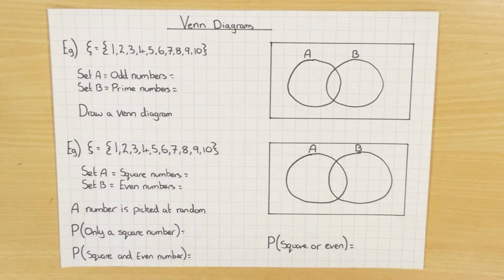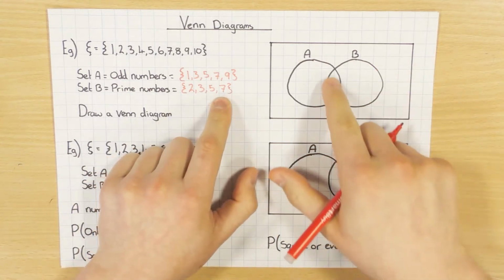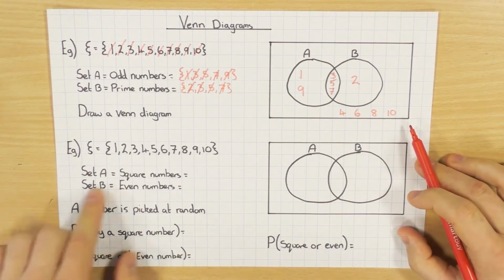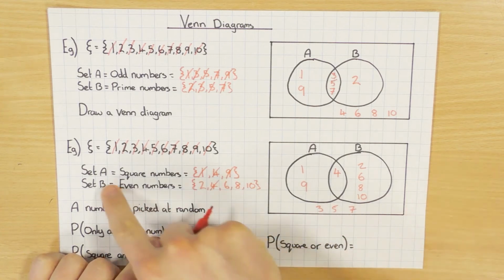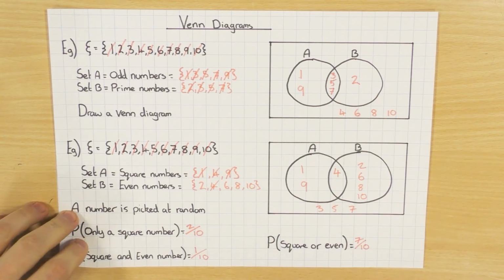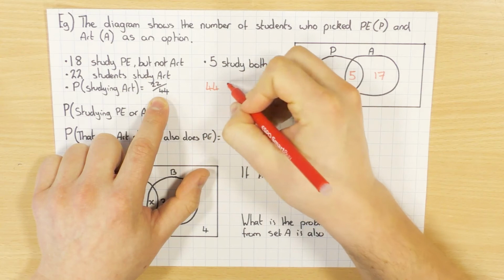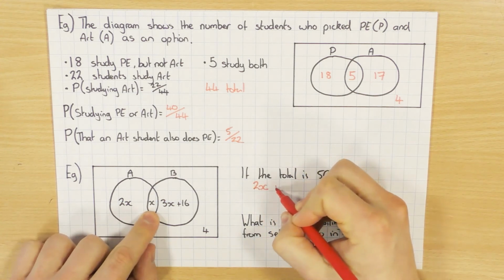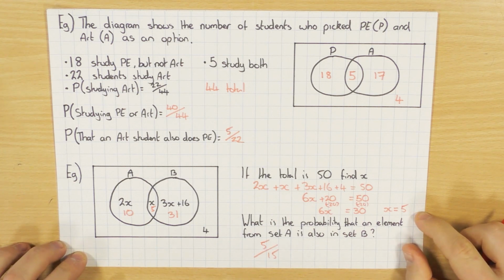Venn Diagrams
A video explaining how to complete a Venn diagram and answer questions about probability